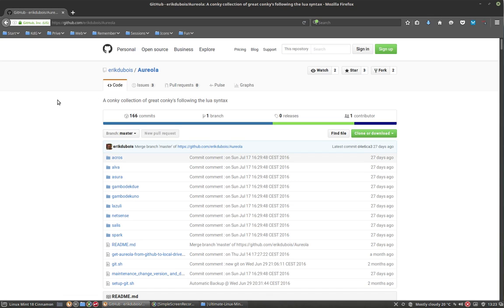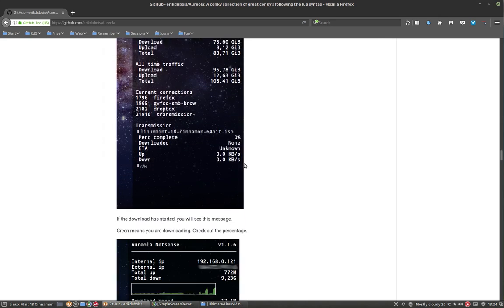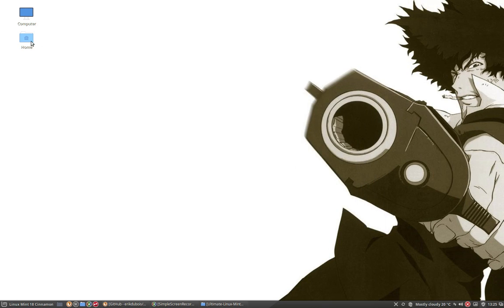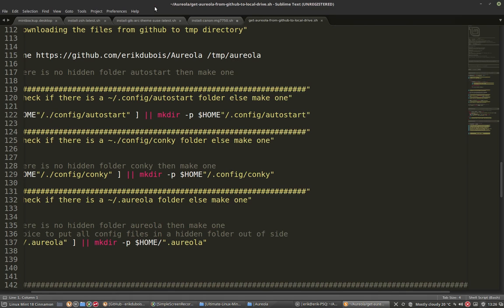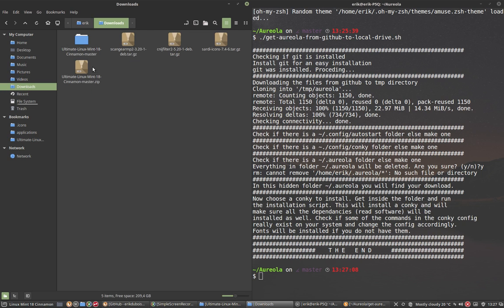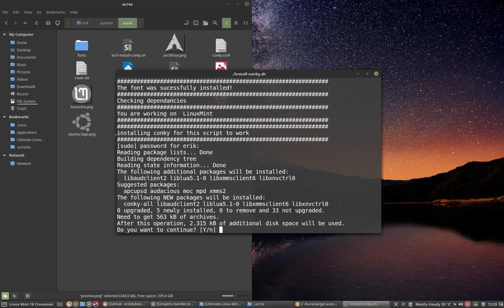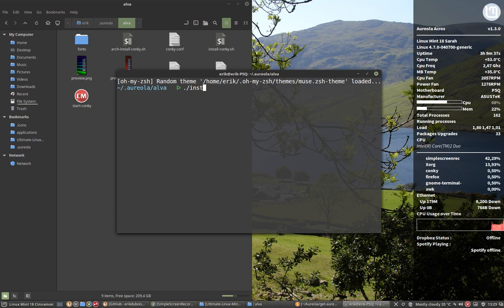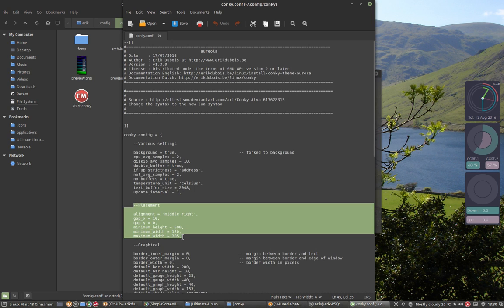26 how to install aureola conky on your linux system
This movie : installing aureola conky on your computer with easy scripts to run it